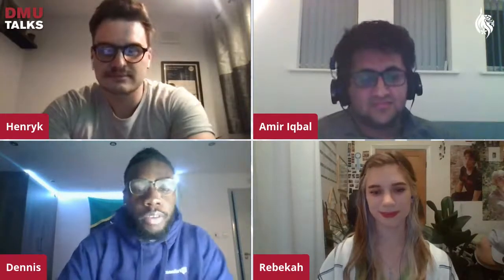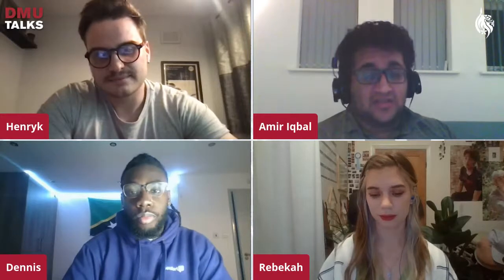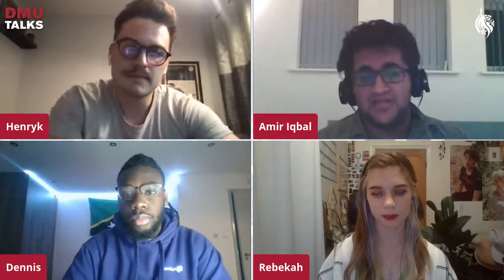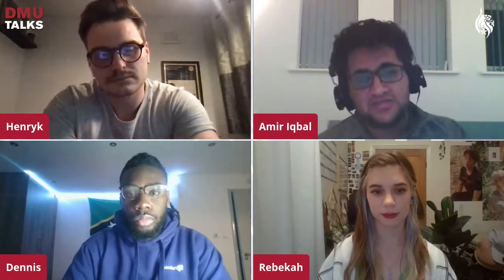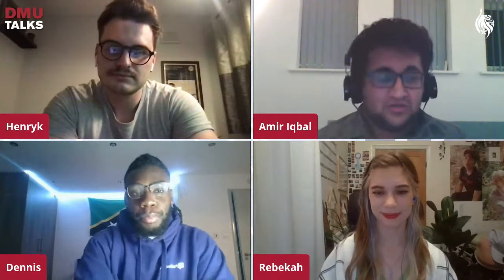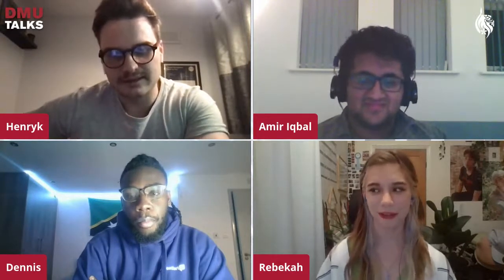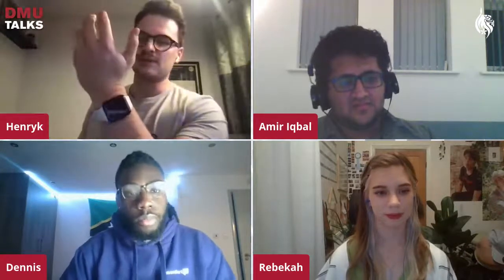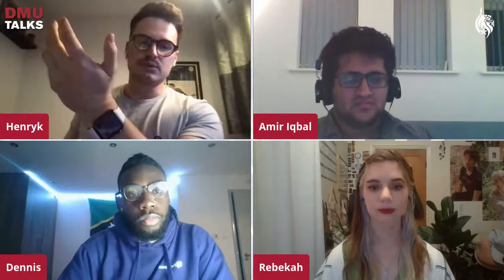Applying to university: What is blended learning and how does it work?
Universities are keen to highlight the blended learning experiences on offer during the COVID outbreak but what exactly does that mean? We bring together staff and students to chat about how life on campus has been over the autumn term so far. Has there still been a social life? How often are you in class? What is it like accessing your lectures online?

Hopefully by next autumn life will be different and more "normal", but in the meantime, this session aims to reassure you that if COVID is still part of our lives you will still have a great experience academically and socially and learn a range of new skills whilst you do it.